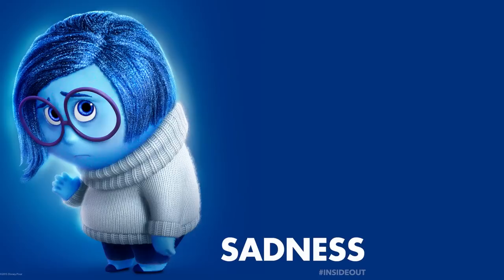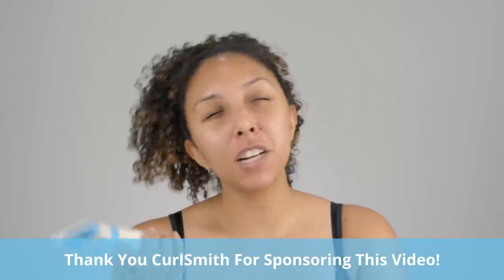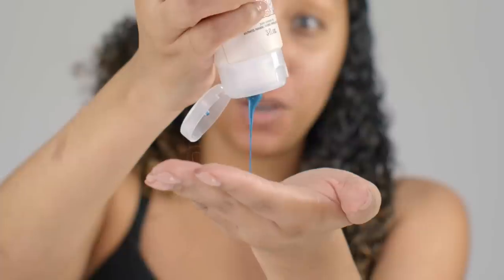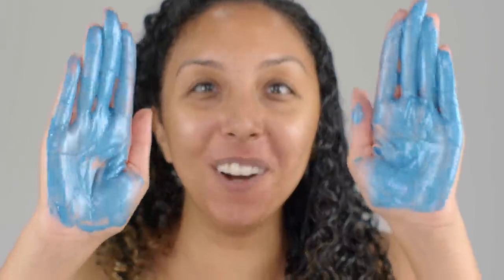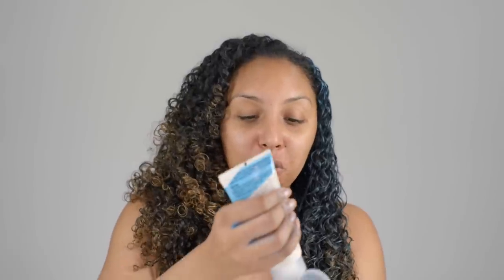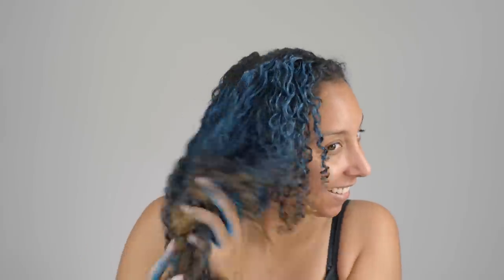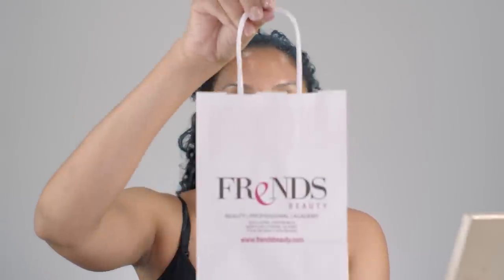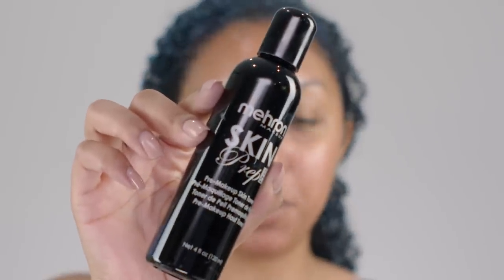Inside Out SADNESS Hair, Makeup & DIY Costume Tutorial for Halloween! | BiancaReneeToday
Have you seen the Disney Pixar Movie Inside Out? Today I wanted to create the character "Sadness" using my Turquoise CurlSmith Hair Makeup! Available at Ulta Beauty!

Thank you CurlSmith for sponsoring today's video. All opinions are my own.

What other costumes can you think of using the CurlSmith hair makeup? Tag me on Instagram so I can see your creative curly costumes!

Makeup From Frends Beauty
Mehron Skin Prep primer